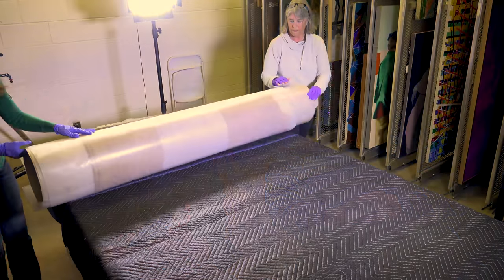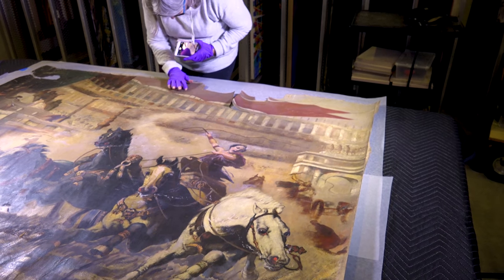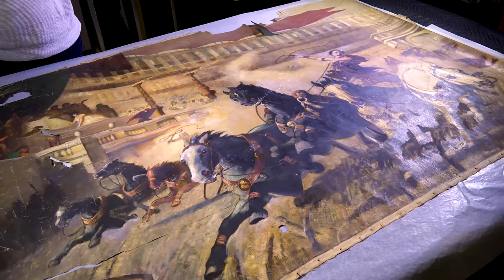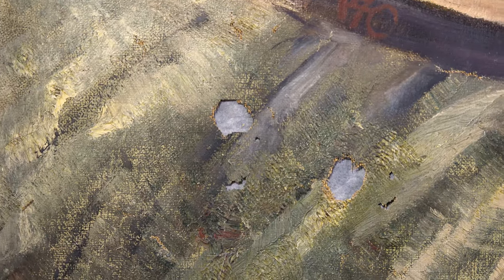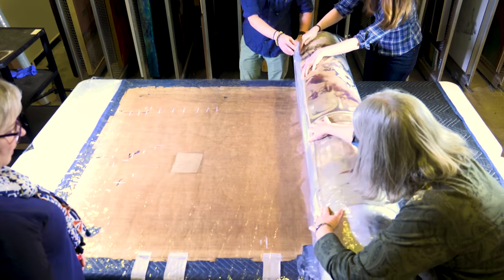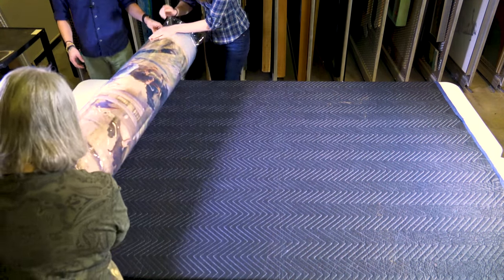The Von Wagner Code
A unique Polk Museum of Art curated exhibition inspired by the rediscovery of a damaged, long-lost painting on the Florida Southern College campus and the exciting search for answers about its origins.
Once thought to date from 17th-century Italy, the painting is now realized to be a version of the famed 19th-century masterpiece, The Chariot Race, attributed to the Hungarian artist Alexander Von Wagner. This newly-stabilized artwork serves as the visual centerpiece for a large-scale show thematically focused on the surprising history and cultural influence of the painting (including upon the movie Ben Hur), the complex story of its vanishing and rediscovery, and the critical importance of the conservation process in preserving artistic treasures. The exhibition The Von Wagner Code will also include loaned pieces from the Smithsonian Museum of American History, the Library of Congress, and other institutions around the world.